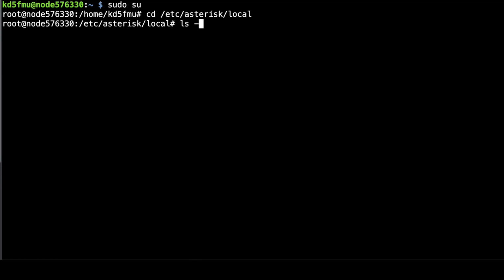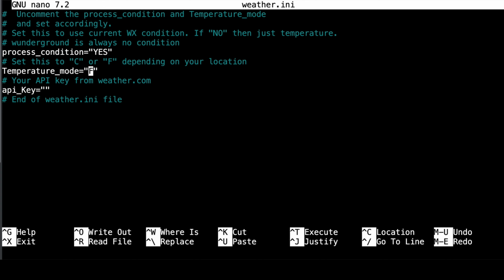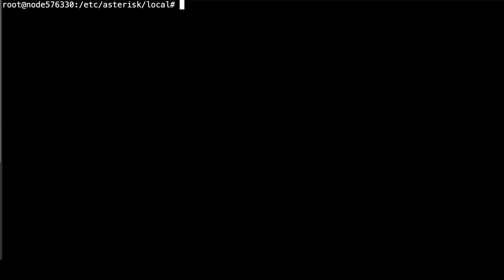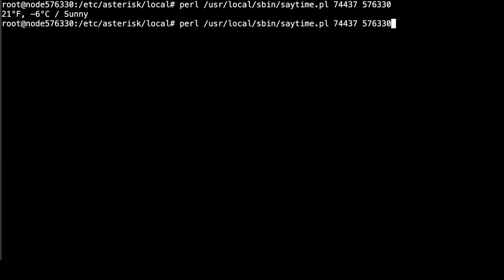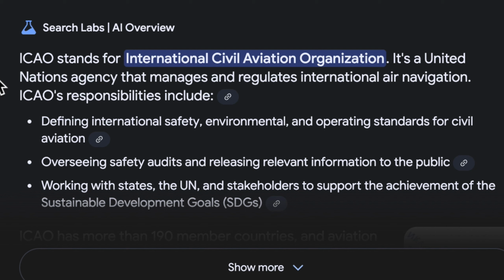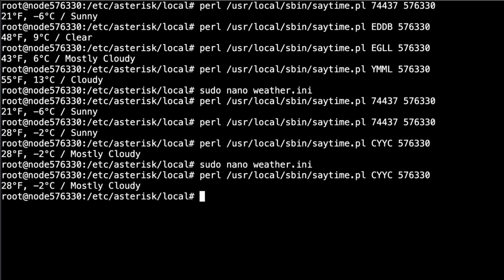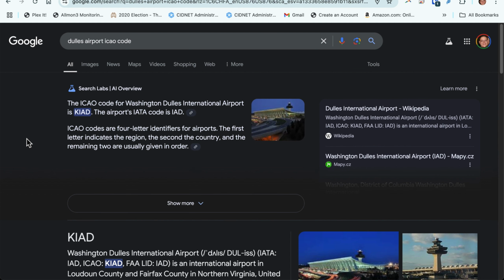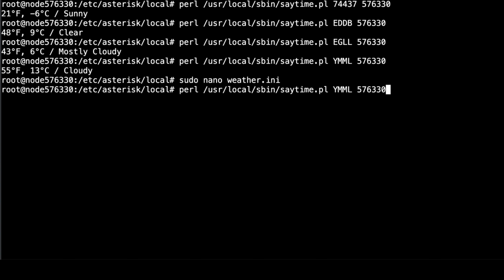Time & Weather Announcement TWEAK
Greetings Crusaders!!! Do you want to change your hourly Time and Weather Announcement to Celsius? Maybe you live outside the USA cand you can't use the Zip codes, what do you do? Well take a Look at this!!!

⭐️ ICAO stands for International Civil Aviation Organization